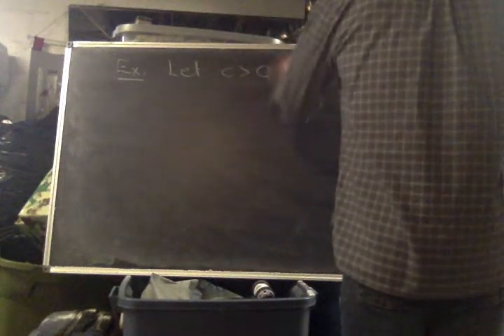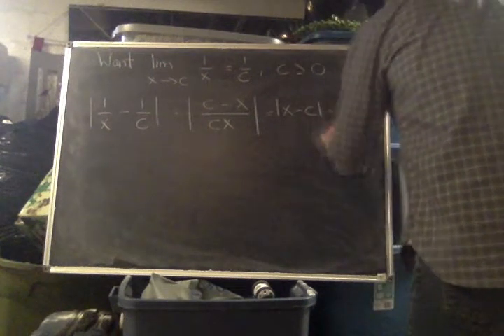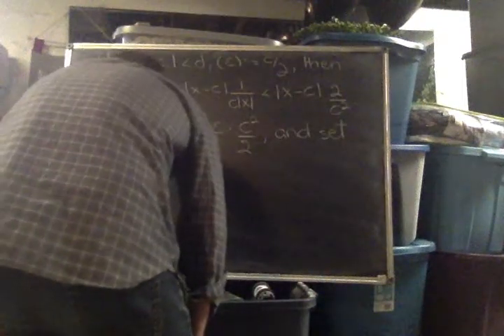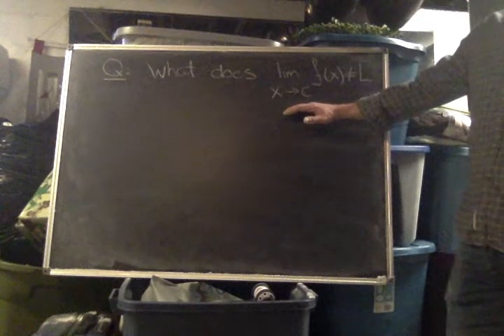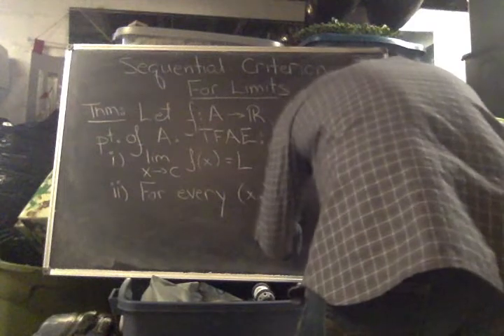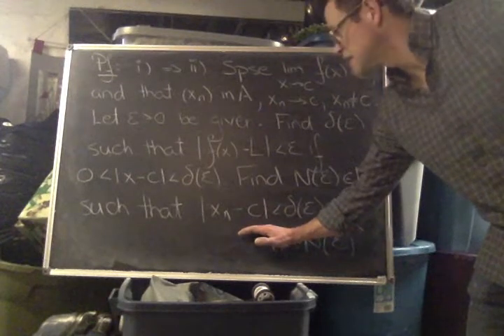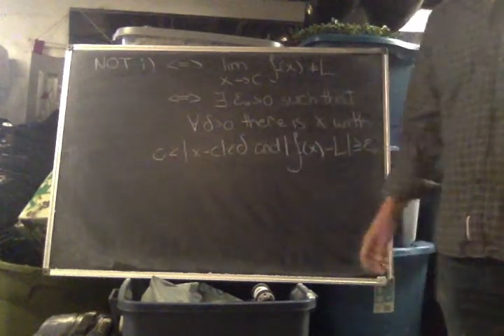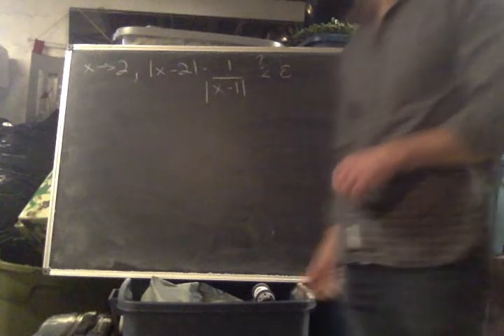MA 341 Limits of functions (cont.)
We cover further examples of limits, give the sequential criterion for limits, and explain how to prove that certain limits do not exist.